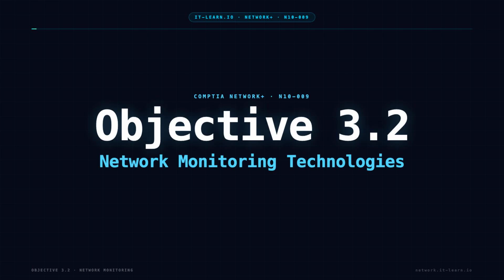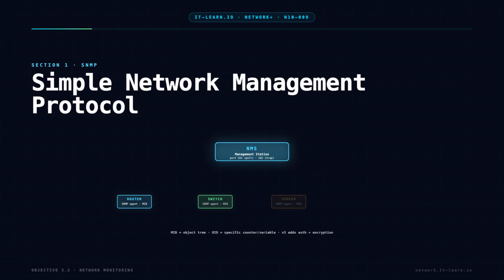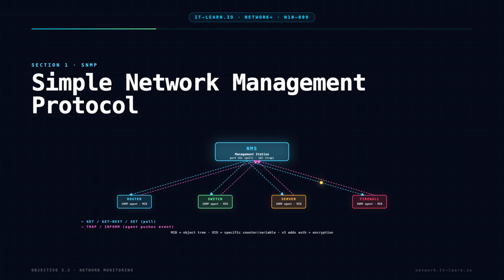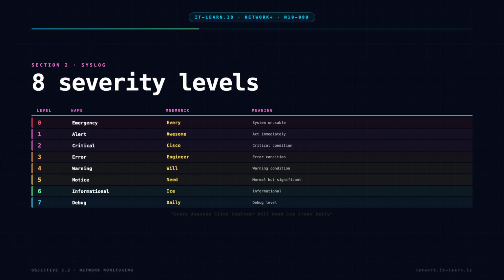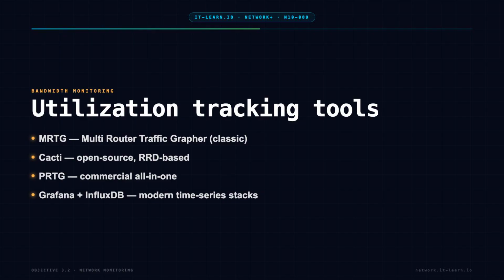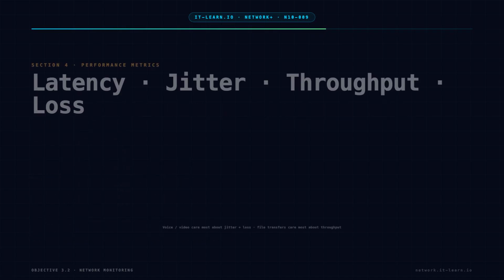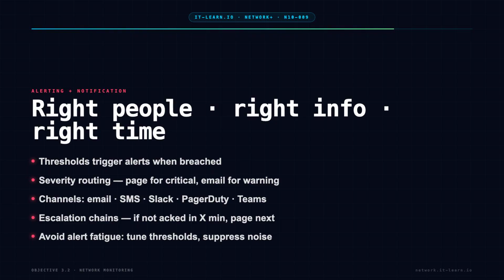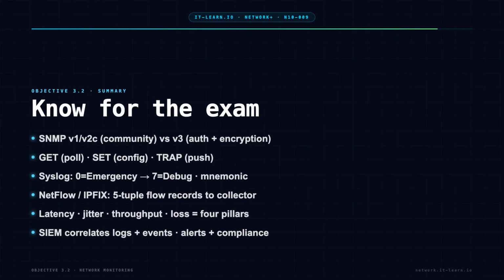Network Monitoring Explained — SNMP, Syslog, NetFlow & SIEM (N10-009)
Master CompTIA Network+ N10-009 Objective 3.2 — Network Monitoring Technologies. This lesson covers every monitoring protocol and tool you need for the exam: SNMP (NMS, agents, MIB, OID, GET/TRAP), Syslog severity levels with the mnemonic, NetFlow/IPFIX flow analysis, packet capture with Wireshark, performance metrics (latency, jitter, throughput, loss), alerting, dashboards, and SIEM.
With 5 animated diagrams — SNMP architecture, Syslog severity table, NetFlow pipeline, performance metrics panels, and SIEM log aggregation — you'll see how production network monitoring actually works.
⏱ CHAPTERS
0:00 Introduction
0:11 Lesson Overview
0:28 SNMP — Architecture + Operations
2:01 Syslog — 8 Severity Levels
2:47 Syslog Mnemonic
2:55 NetFlow / IPFIX — Flow Telemetry
3:29 Bandwidth Monitoring Tools
3:46 Packet Capture (Wireshark)
4:17 Environmental Monitoring
4:36 Performance Metrics
5:10 Alerting + Notification
5:43 Dashboards + Reporting
5:59 Log Management + SIEM
6:19 Exam Summary
6:41 Next Lesson
🎯 EXAM QUICK REFERENCE
SNMP

NMS polls agents on port 161 · agents send traps on port 162
v1/v2c = community strings · v3 = auth + encryption
MIB = object tree · OID = specific counter
Operations: GET · GET-NEXT · SET · TRAP · INFORM

SYSLOG SEVERITY (MEMORIZE)

0 Emergency   "Every"
1 Alert       "Awesome"
2 Critical    "Cisco"
3 Error       "Engineer"
4 Warning     "Will"
5 Notice      "Need"
6 Informational "Ice cream"
7 Debug       "Daily"

NETFLOW / IPFIX

Exporter (router) → Collector → Analyzer
Flow = 5-tuple: src IP, dst IP, src port, dst port, protocol
NetFlow v5/v9 (Cisco) · IPFIX (open RFC 7011)
sFlow = sampled flow (cheaper, switch-friendly)

PERFORMANCE METRICS

Latency — under 100 ms acceptable
Jitter — under 30 ms (critical for voice/video)
Throughput — close to circuit rate
Packet loss — under 1% (voice hates more than 0.5%)

SIEM = Security Information + Event Management

Aggregates logs from firewalls, servers, apps, network, IDS
Outputs dashboards, alerts, compliance reports
Splunk · Elastic · Sentinel · QRadar